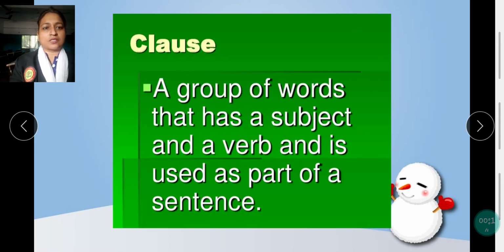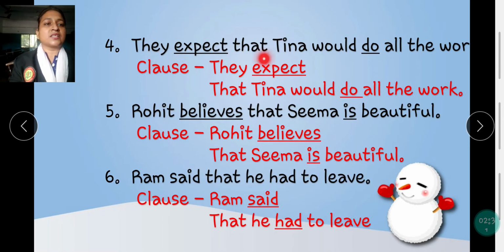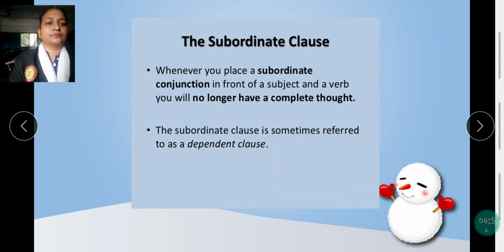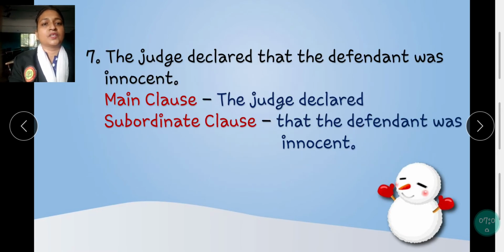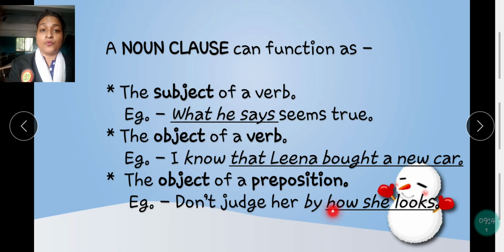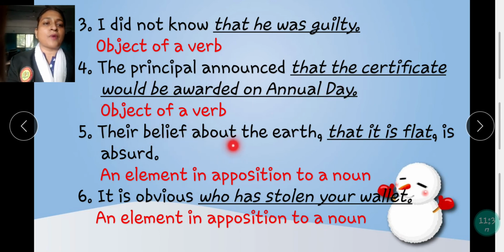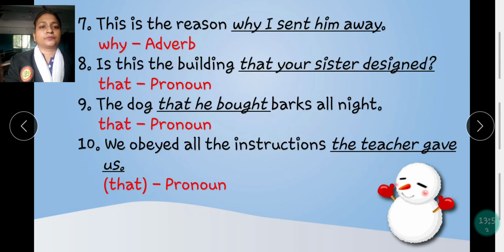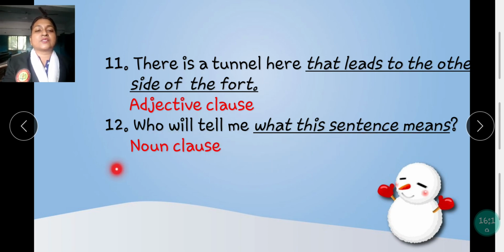STD 8 /ENG MED /ENG .GRAMMAR /CH -15 / CLAUSES /FULL